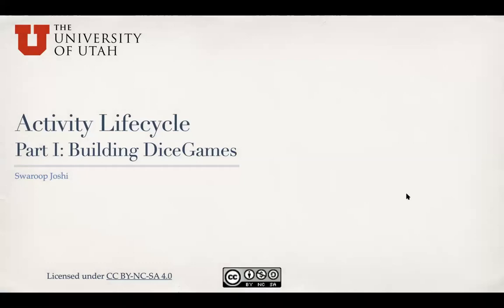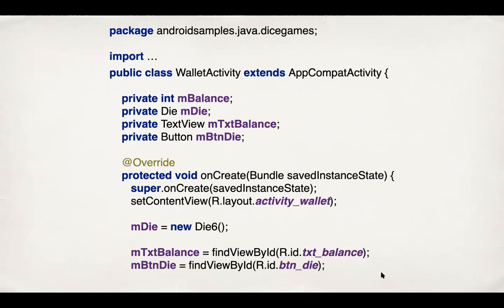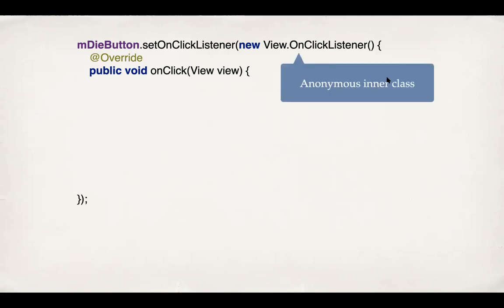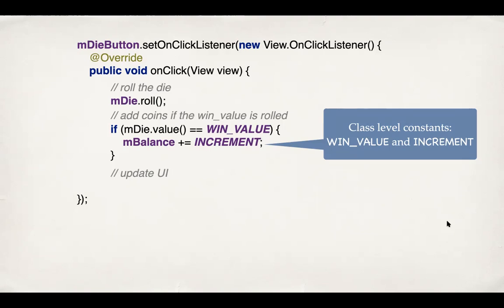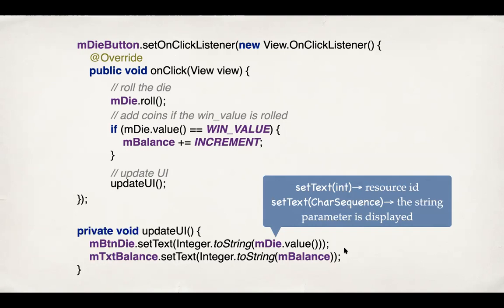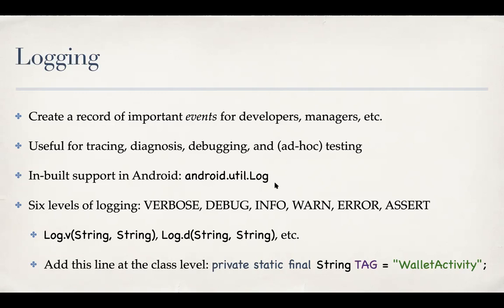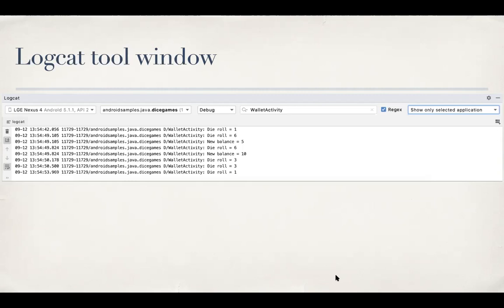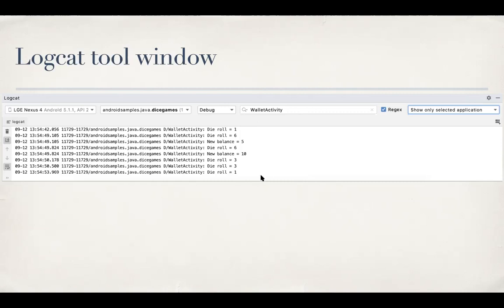07 activity lifecycle - part 2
Android Activity Lifecycle Part 2
* Building DiceGames
  - WalletActivity
  - Logging